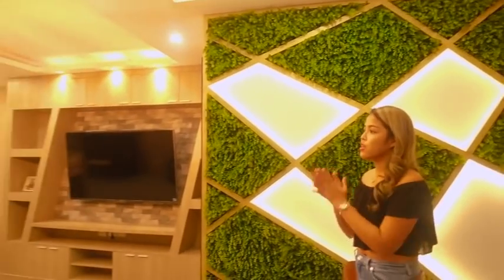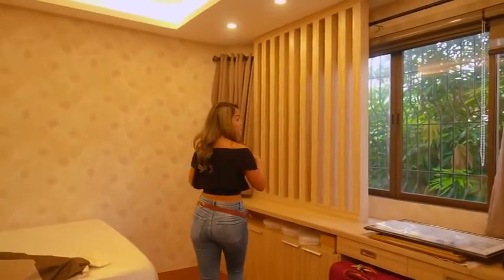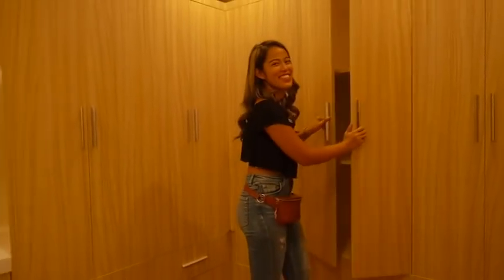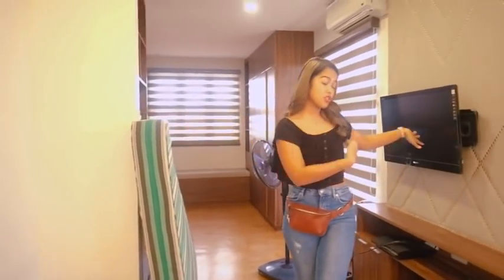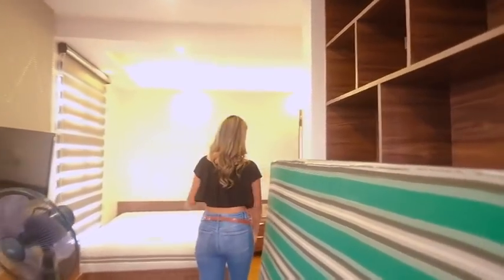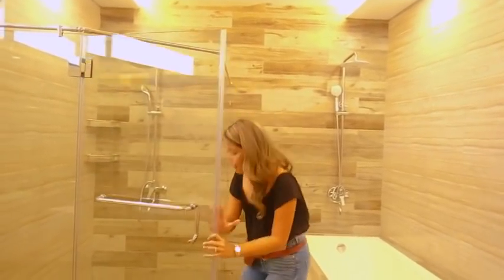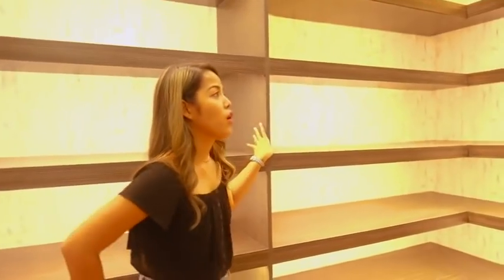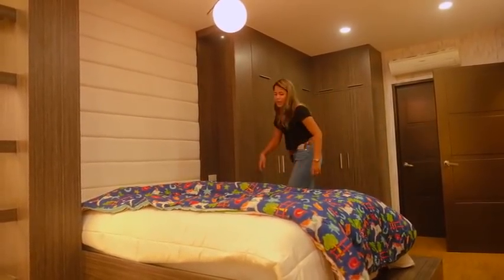Turnover Day Behind the Scenes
Hey Guys! It's been a while since I last posted a vlog.. again!! I missed everyone!

But, here's a raw vlog of our behind the scenes at last week's project turnover!

Basically the flow of the vlog is car ride-dog hugs-quick walkthrough- dog hugs-cleaning-dog hugs-accessorizing and more dog hugs!